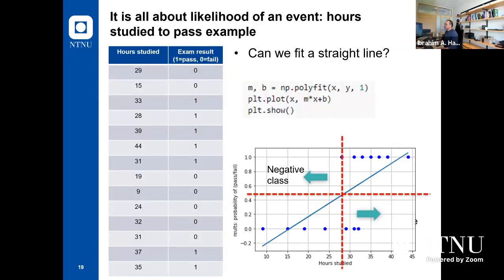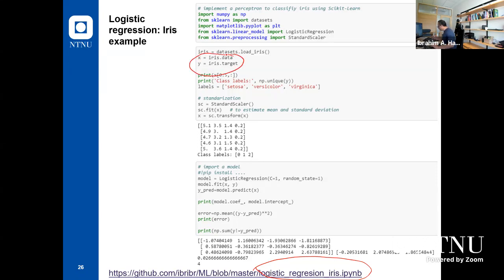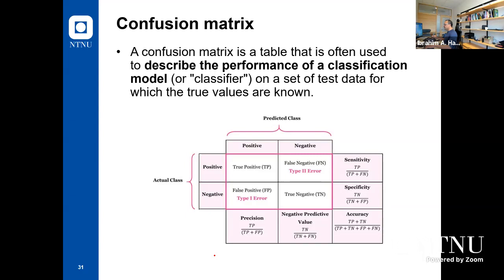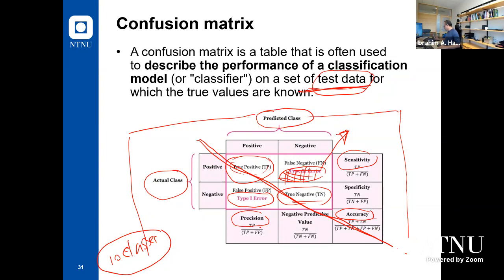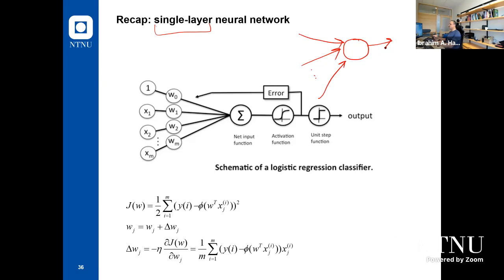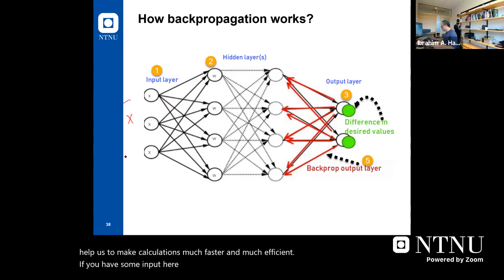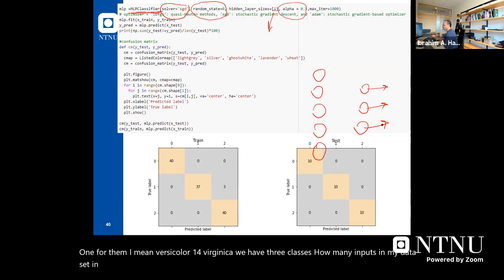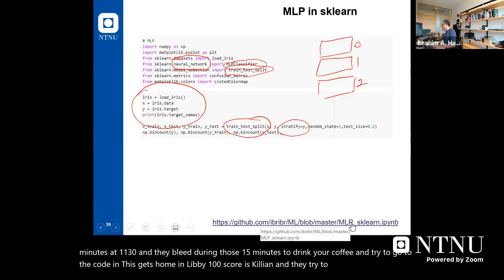Intelligent Systems Lecture 4. 08.09.2020 Part II